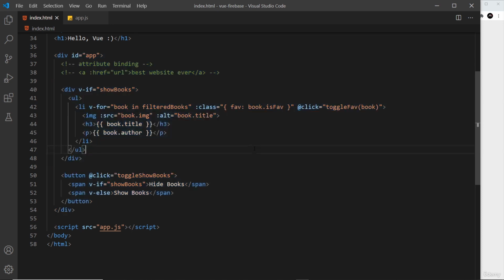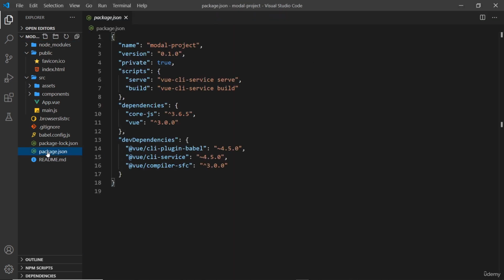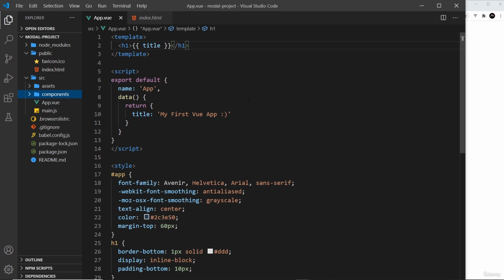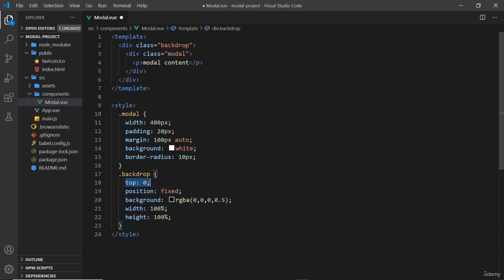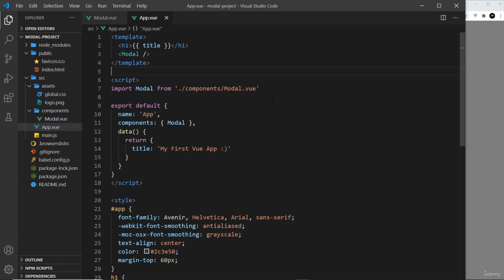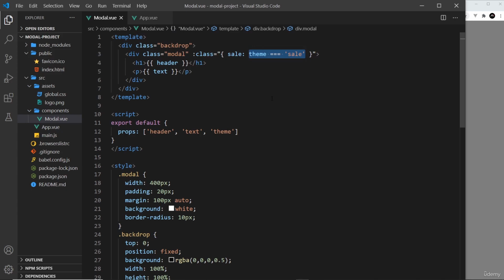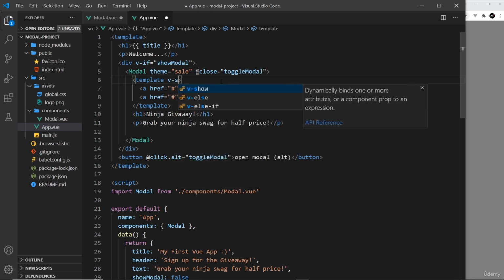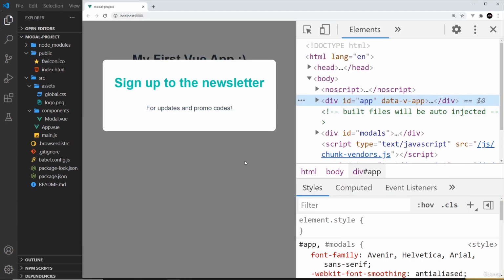Vue N Part 2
3:00 - установка node, vue create
28:50 - доступ к элементам через ref (в composition api вместо $refs - ref. создаём реактивную переменную и вешаем её через атрибут ref на любой элемент)
1:00:00 - emit (options api)